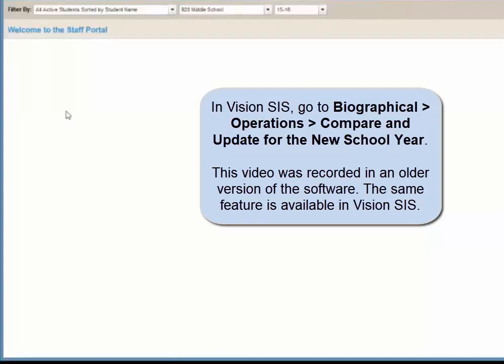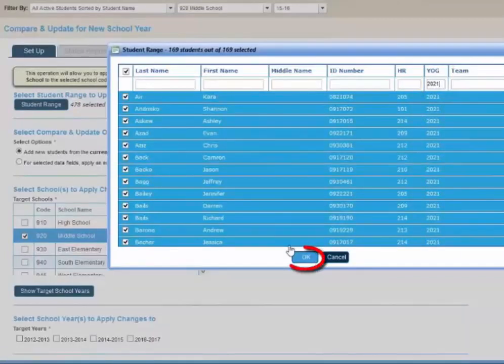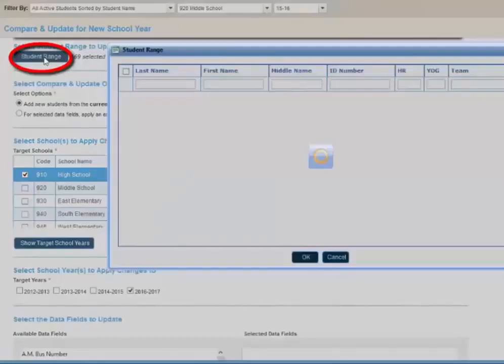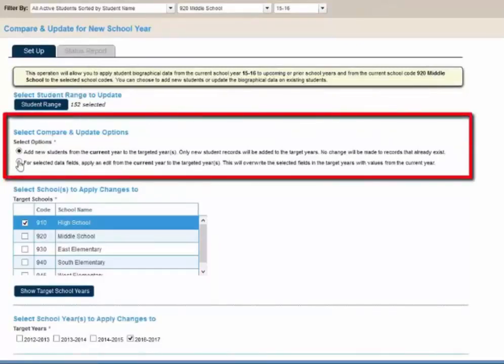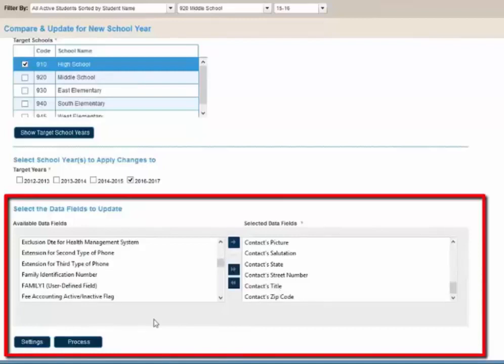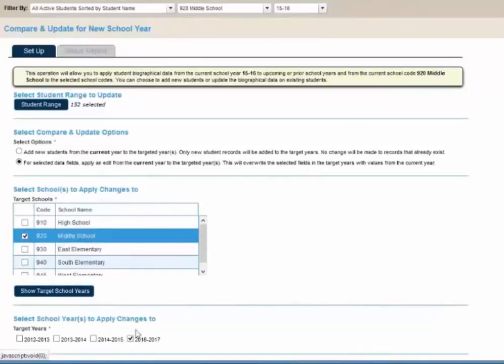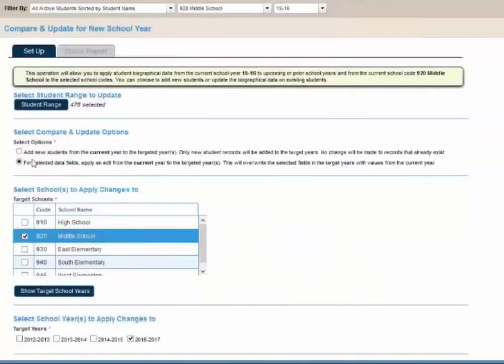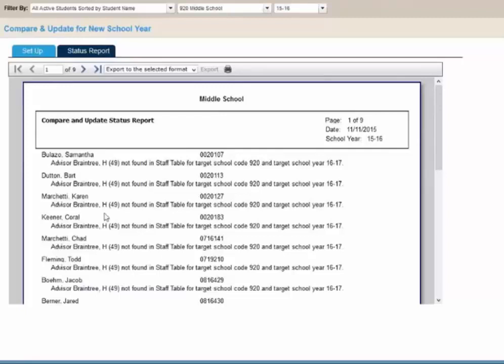Compare and Update for the New School Year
This Tech Byte reviews the operation Compare and Update for New School Year operation in Vision SIS, including the ability to update student biographical data between schools.